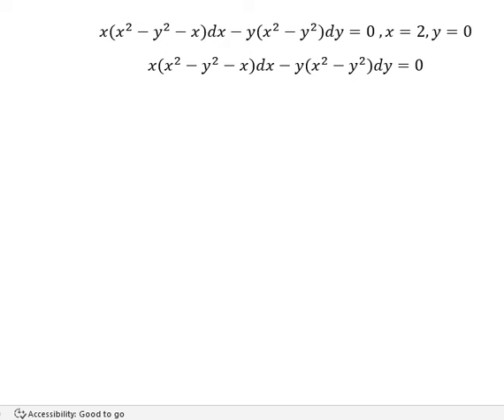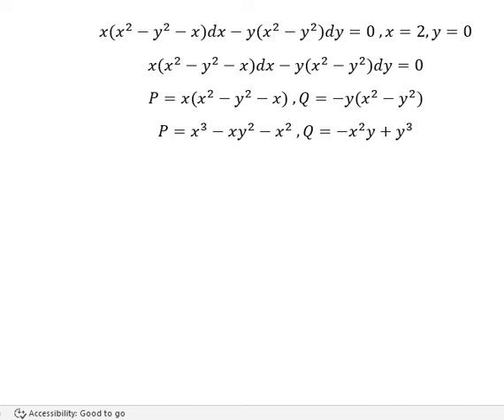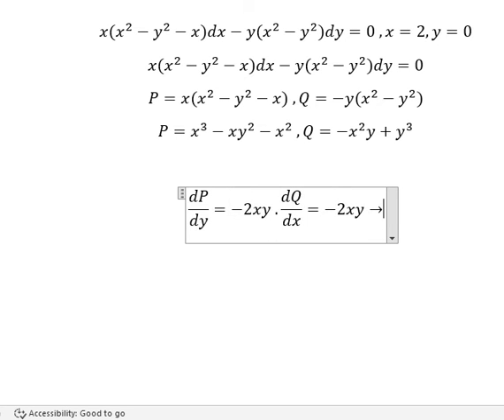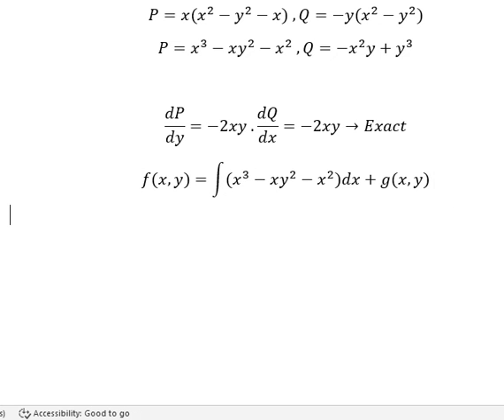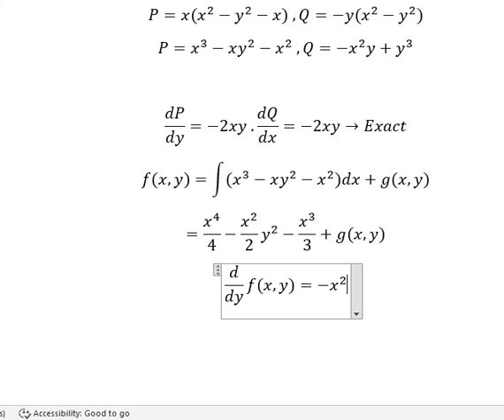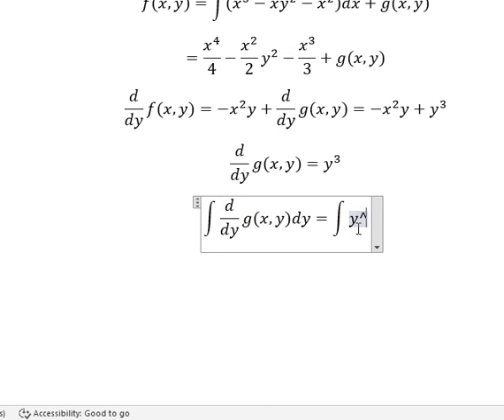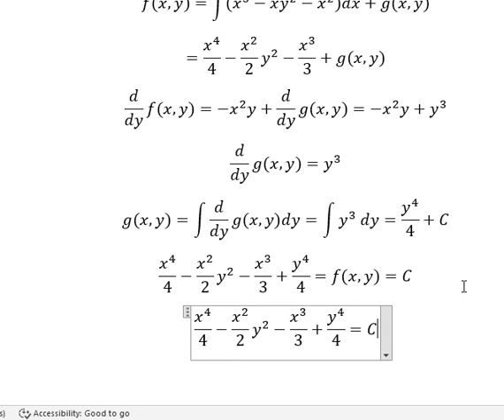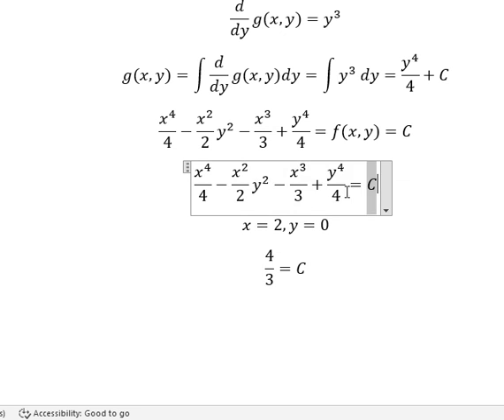Calculus Help: Exact - Differential Equations - x(x^2-y^2-x)dx-y(x^2-y^2 )dy=0 ,x=2,y=0